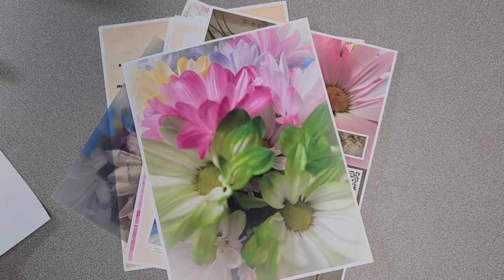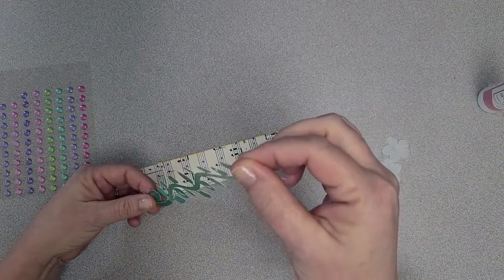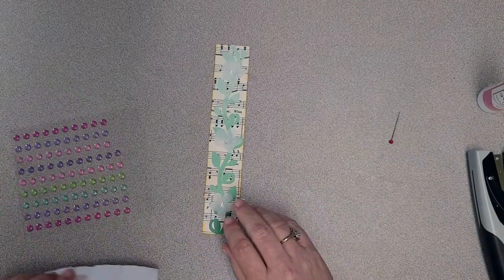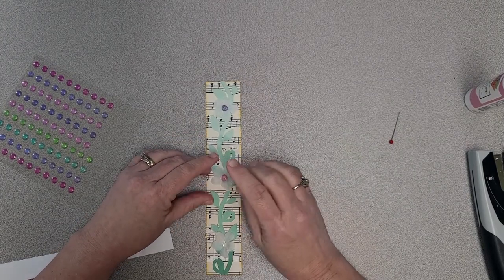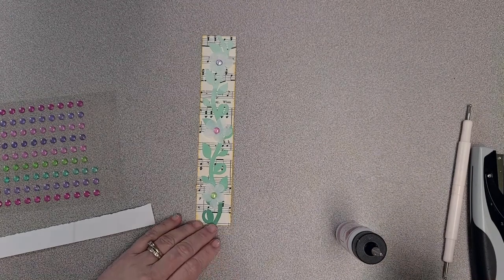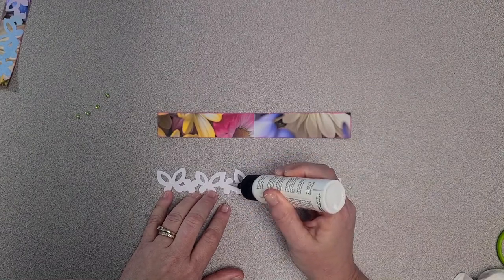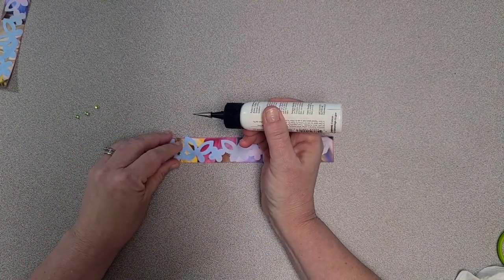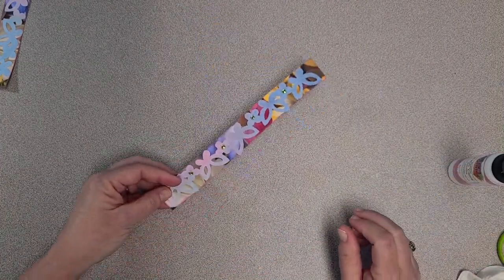Ready Page Edges for DJJ Dollar Store Junk Journal Challenge--Uh Oh Lost number 3--so sorry!!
Today I'm making my 9 - 9" Ready Edges to be used in the 3 journals for this month's Dearjuliejulie challenge.

Be sure to watch this Dearjuliejulie video and join us for the fun:

Links to Dearjuliejulie digital kits I'm using for this challenge (more may be added as I move through the month):
Daisy Colorful Daisy
Bright Colorful Pages
More Daisies
Daisy Quotes